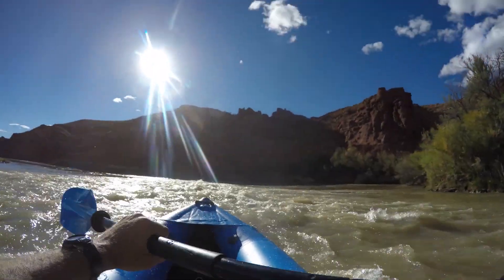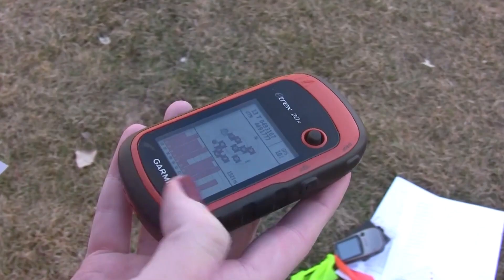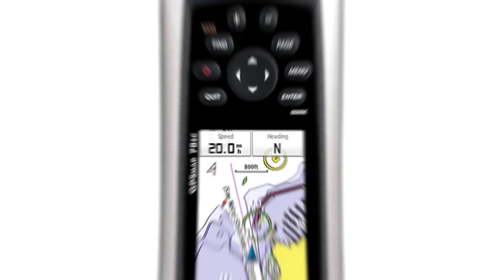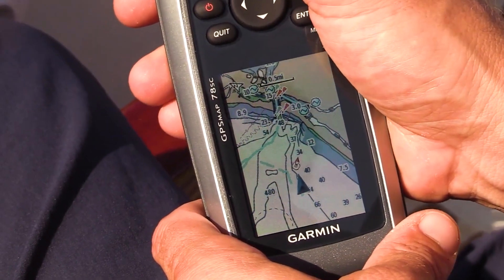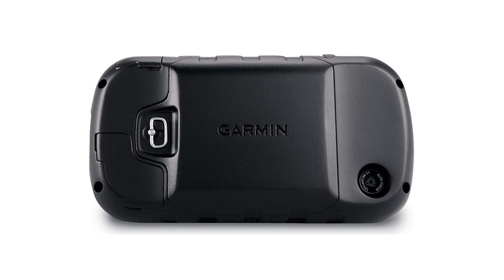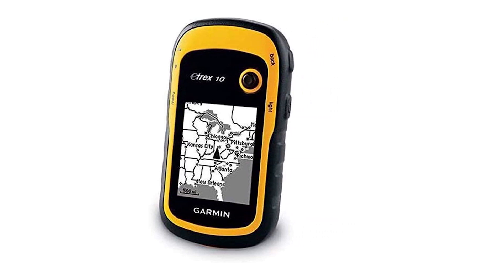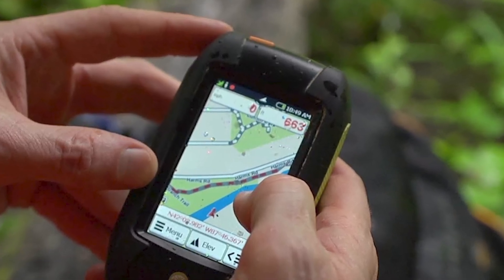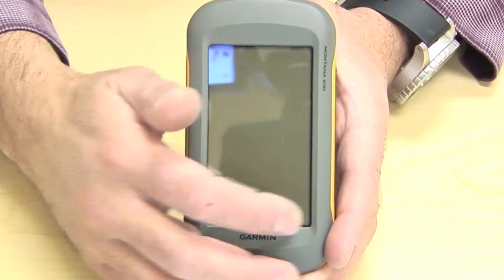The Ultimate Guide to the Best GPS for Kayaks! Find Your Way Seamlessly on the Water 🚣‍♂️🗺️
Embark on your kayaking adventures with precision and confidence! In this comprehensive guide, we unveil top-notch GPS devices tailored for kayakers, ensuring you never lose your way on the water. From user-friendly interfaces to water-resistant designs, discover the features that make these GPS units stand out.

Join us as we explore the best options available, providing insights to help you choose the perfect companion for your next kayaking expedition. Navigate with ease, enhance your outdoor experience, and make the most of your time on the water. Dive into the world of kayak GPS technology now! 🛶🌊

0:00​​ - Introduction:  Best GPS For Kayaks 2024

0:51​​ - Garmin eTrex 20x GPS
1:58 - Garmin GPSMAP Waterproof Marine GPS
3:18 - Garmin Montana 600 GPS
4:11 - Garmin eTrex 10 GPS
6:40 - Rand McNally Foris 850 GPS